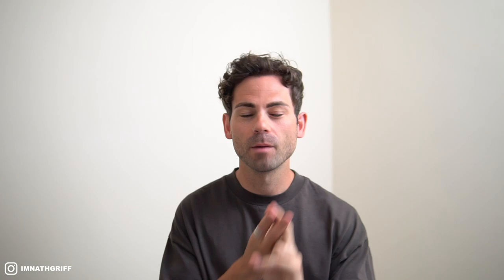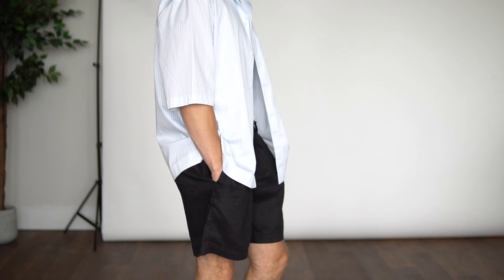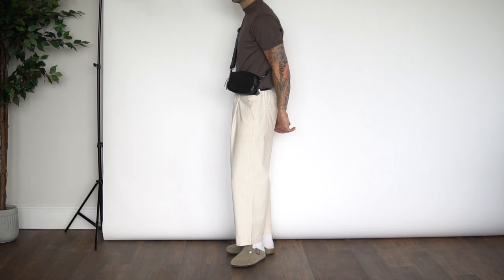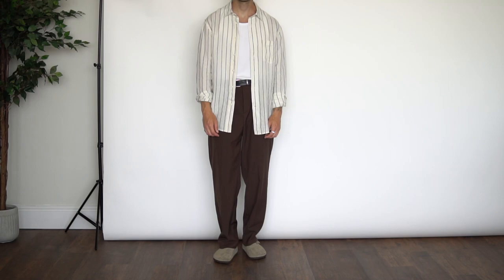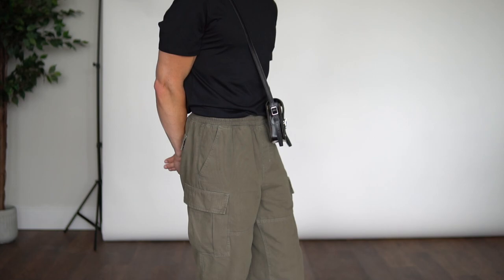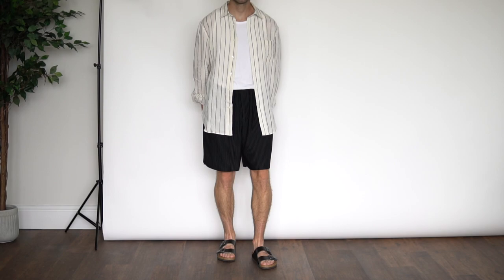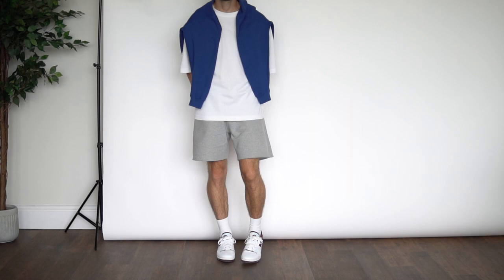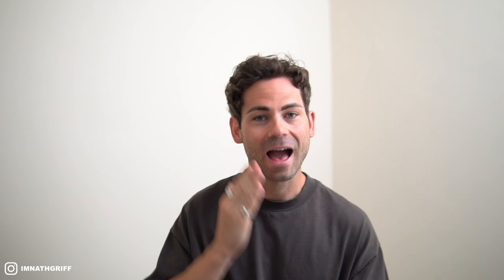10 Easy Summer Outfit Ideas 2022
Outfit 1:
COS Overshirt
Weekday Ribbed Vest
Arket Linen Shorts
Birkenstock Sandals

Weekday Trousers (Alternative)
Axel Arigato Sneakers

Birkenstock Bostons

Outfit 4:
COS Jersey Shirt
Weekday Ribbed Vest
Zara Shorts (SOLD OUT)
Axel Arigato Sneakers
COS Mini Tote Bag - SOLD OUT

Outfit 5:
Arket Shirt (Alternative)
Weekday Ribbed Vest
Weekday Brown Trousers
Birkenstock Bostons

Outfit 6:
Cos Black Tshirt
Weekday Cargos - (Alternative)
Birkenstock Sandals
Dr Marten Bag

Outfit 8:
Arket Shirt (Alternative)
Weekday Ribbed Vest
Birkenstock Sandals

Outfit 9:
Uniqlo Tshirt

Outfit 10:
Uniqlo Tshirt